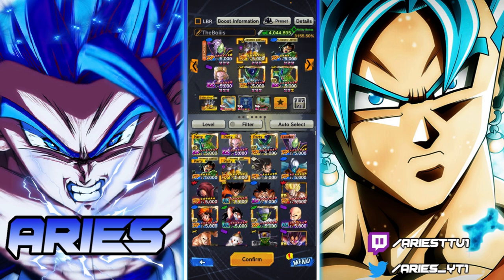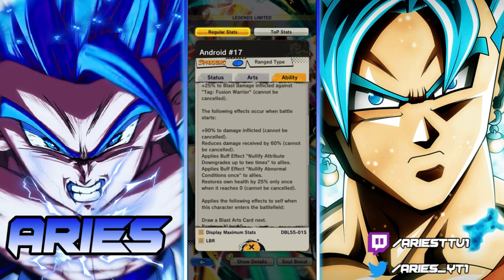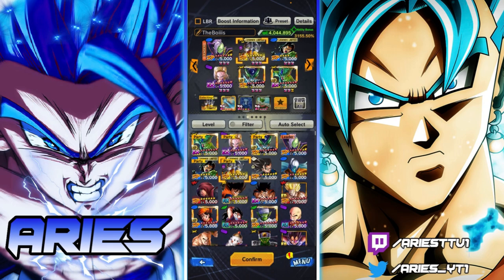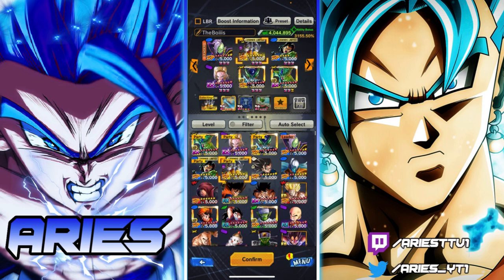WATCH LF GAMMA 1 & 2 DESTROY A 14 STAR ULTRA VEGITO BLUE!! (Dragon Ball Legends)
They actually destroyed everything!!